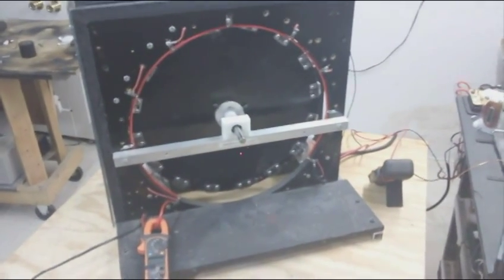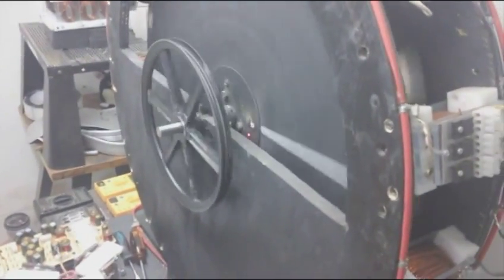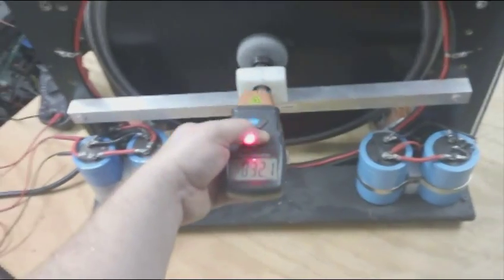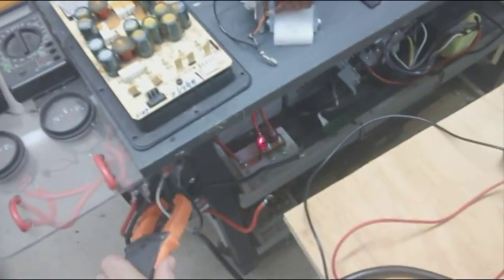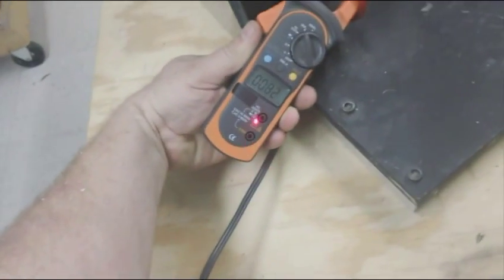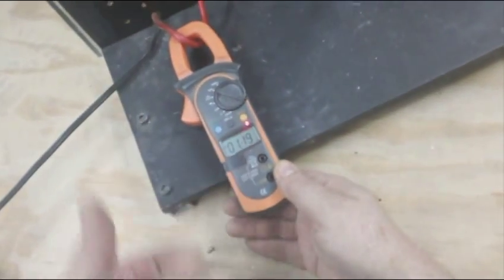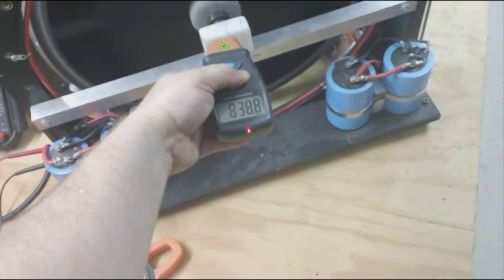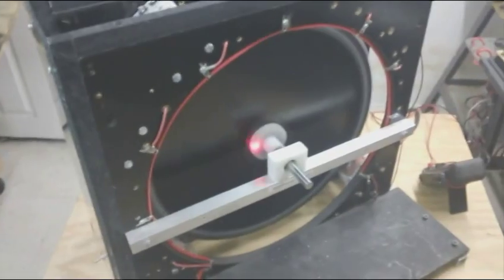Boxmotor Retest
This is a retest of the 4 coil motor after changing a bad bearing this Pulse motor is running a north south setup